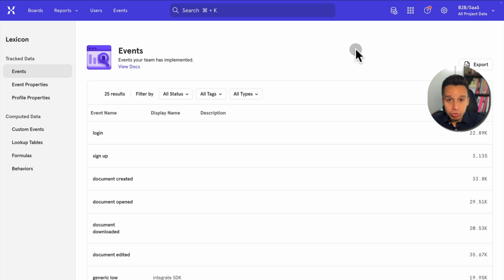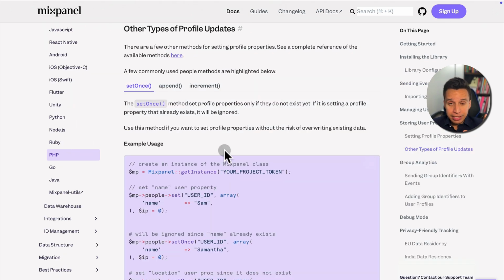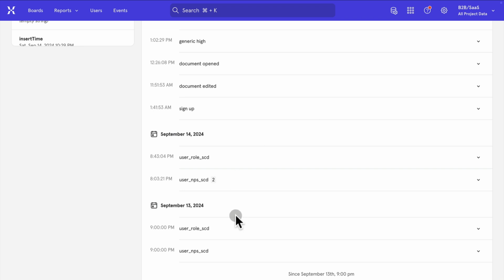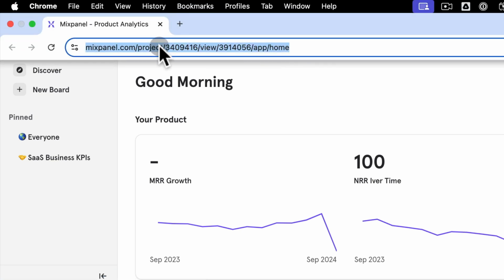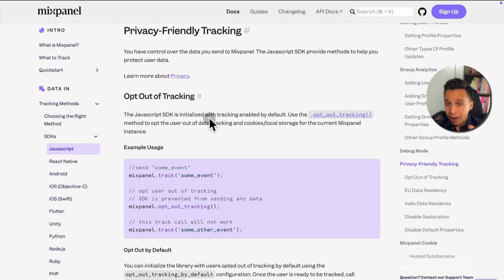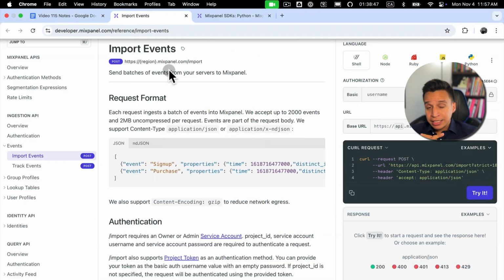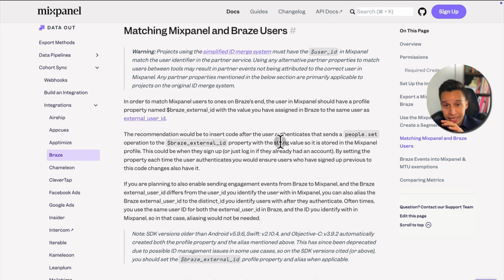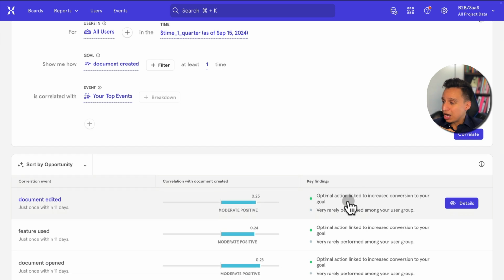Debug Mixpanel Tutorial: Fix Frustrating Mixpanel Issues FAST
In this video, you will learn solutions for some of the most difficult Mixpanel tracking issues. I have compiled 15 situations I have encountered during my 10-year career working with Mixpanel and similar tools.

We will look at everything from missing event properties, incorrect data, broken funnels, cross-domain tracking, ad blockers, backend tracking and much more.

0:00 - Introduction
0:28 - "Mixpanel event names don't make any sense"
3:08 - "I can't slice/dice the Mixpanel data"
5:11 - "I can't see country/region/device information"
08:21 - "Our Mixpanel data is wrong/I don’t trust it"
11:37 - "Mixpanel funnels are broken"
16:05 - "A/B experiment data is not showing"
18:28 - "Mixpanel is not tracking across domains"
21:57 - "UTM tags are not being captured by Mixpanel"
24:42 - "Mixpanel profile properties are not being saved"
26:27 - "Opt out of tracking is not working in Mixpanel"
29:29 - "Ad blockers are limiting our Mixpanel data"
33:10 - "We don't have historical data in Mixpanel"
37:07 - "Mixpanel integrations don't work"
41:16 - "Mixpanel user flows aren't working"
43:30 - "Signal isn't providing any insights"
46:47 - Conclusion